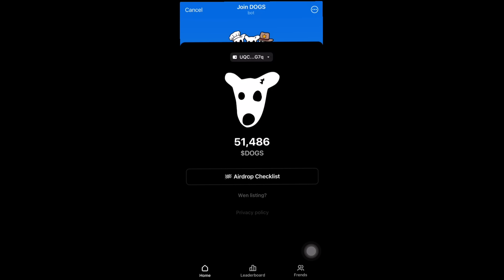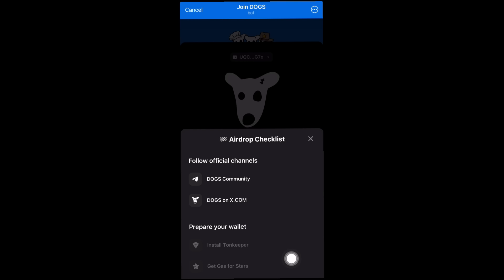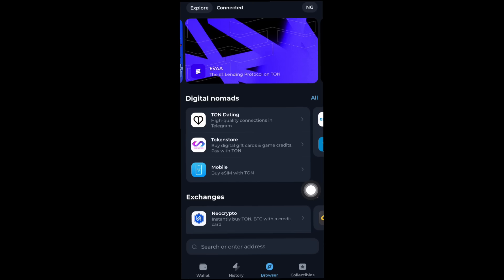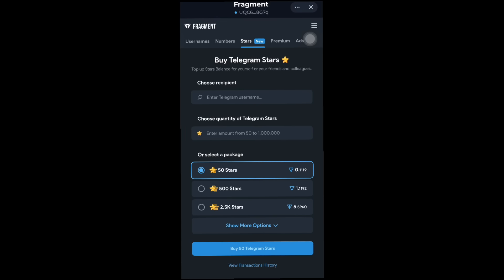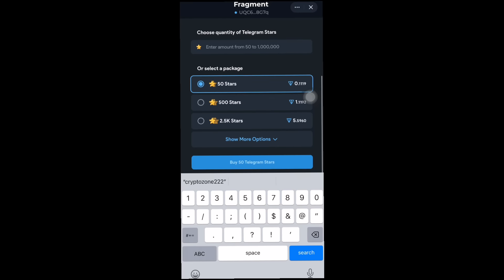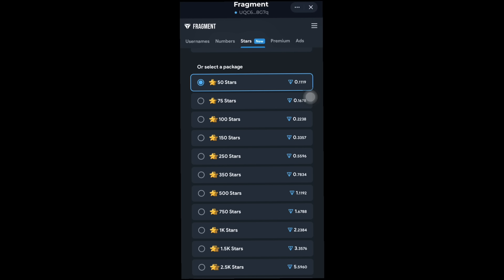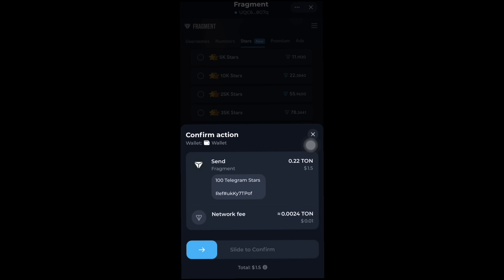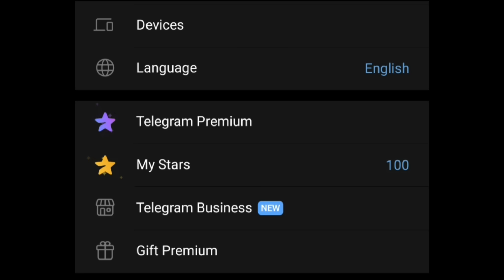DOGS Airdrop Claim - How To Get Telegram Stars To Claim | DOGS Airdrop Withdrawal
Kindly start earning free

STEPS

Here's a step-by-step guide to getting your Telegram star for $DOGS Airdrop

1️⃣. (or paste link in Tonkeeper dApps browser) - link id pinned in the comment

2️⃣. Connect your wallet (used for farming dogs)

3️⃣. Enter Telegram username & choose star amount

4️⃣. Approve transaction

You are good to go 👍